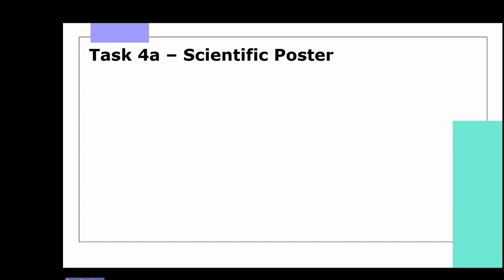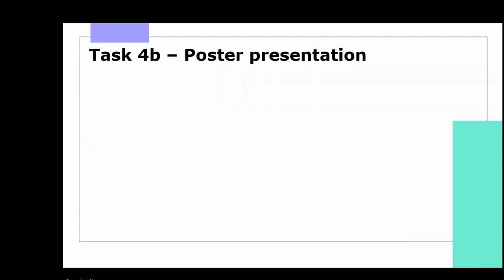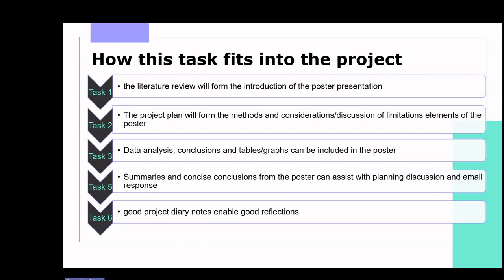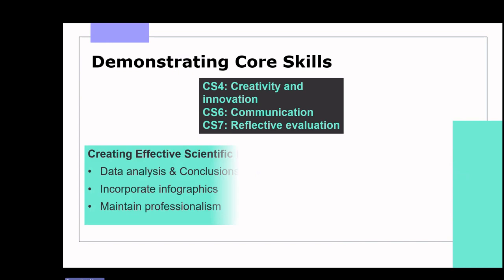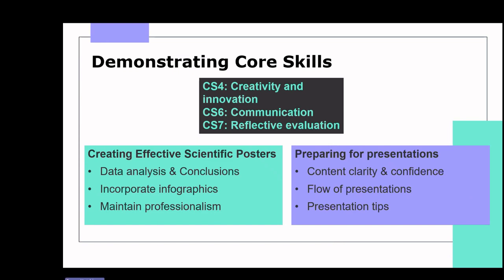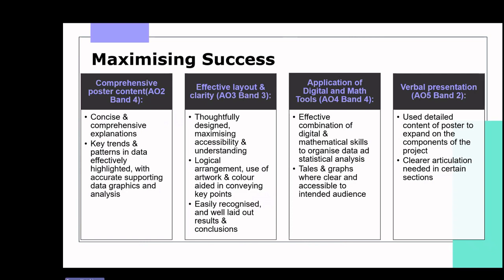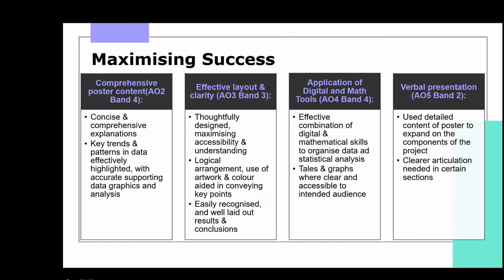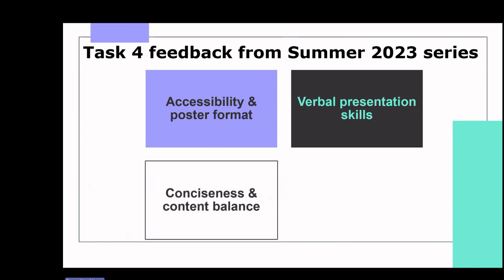T Level Science Core Assessment: Employer Set Project (ESP) Presentation of outcomes & conclusions